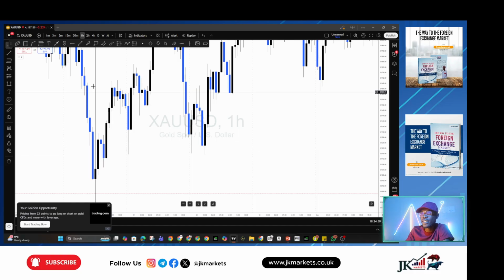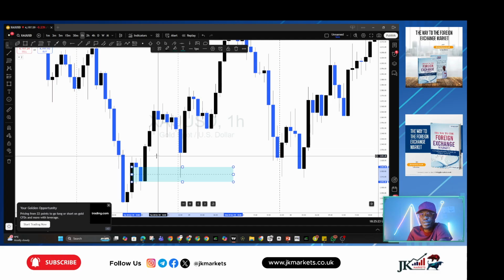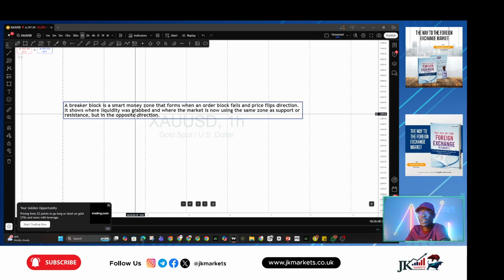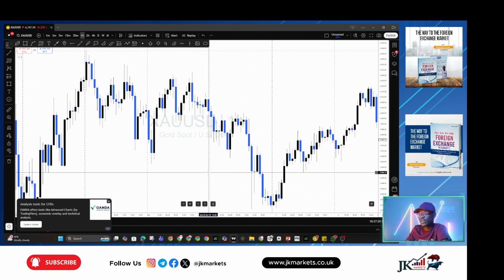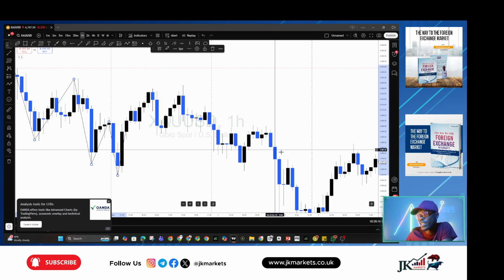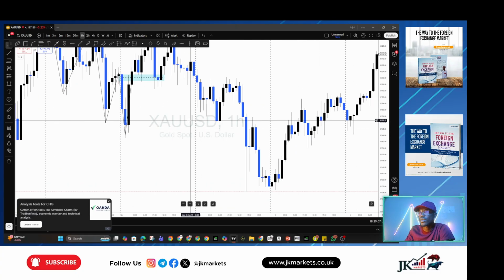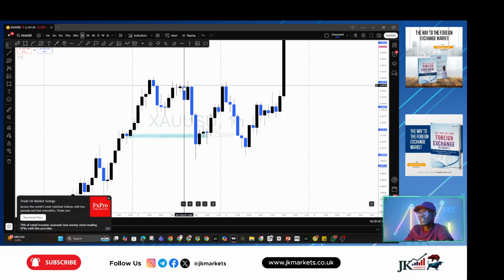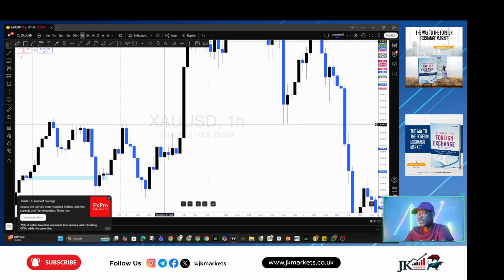JK MARKETS: - Order blocks, breaker block, demand and supply, and support and resistance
Start Your Forex Trading Journey with Trusted Guidance
Begin your forex journey with structured education, mentorship, and the right tools. Whether you are a complete beginner or looking to grow your skills, you can learn in a supportive and professional community.

Register With a Licensed Broker
Ghana and Africa
• JustMarkets:

Europe and UK
• IC Markets:

TradingView
Search: JK_Markets_GH

About Me
I am JK, a professional forex trader delivering reliable technical and fundamental analysis. The forex market is the global hub where currencies are exchanged. It runs electronically, operates 24 hours across major financial centres, and supports global trade, travel, and business.

My goal is to simplify forex for you, help you understand market behaviour, and guide you toward consistent trading.

Item ID:                         KVHNPLN
Author Username:                 Top-Flow
Licensee:                        emmanuel Kelly
Registered Project Name:         Bara
License Date:                    December 4th, 2025